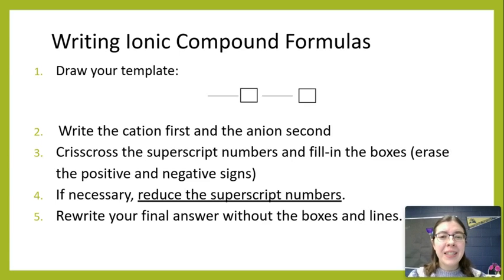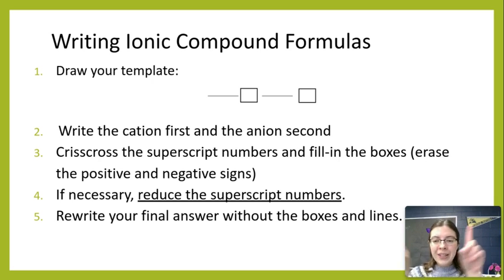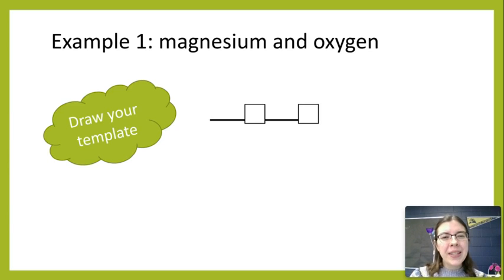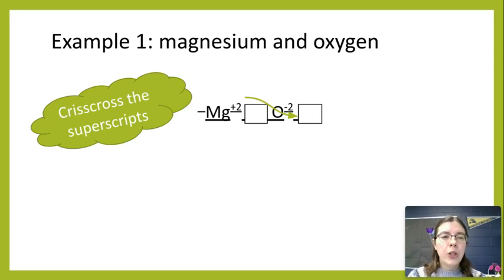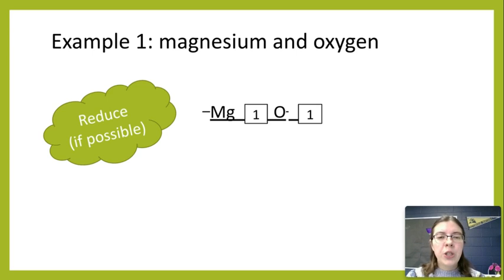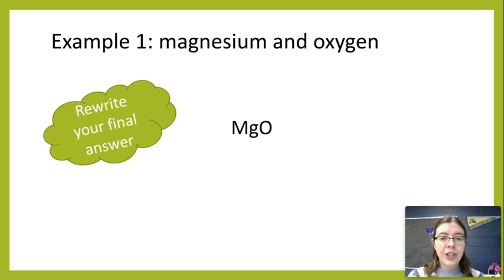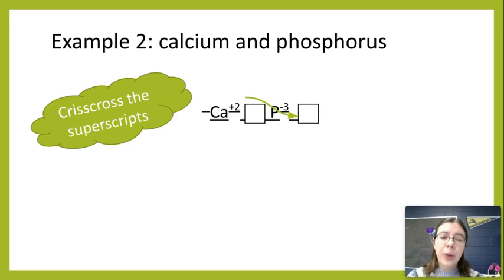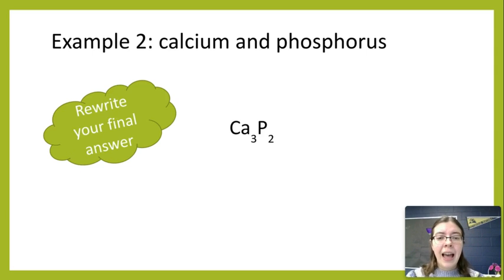4.3b - Writing Ionic Formulas for Binary Compounds